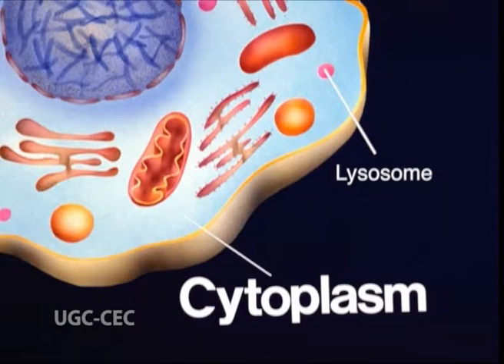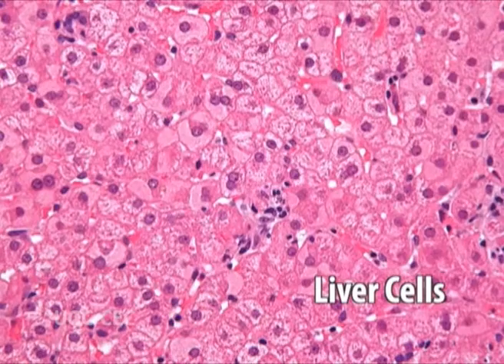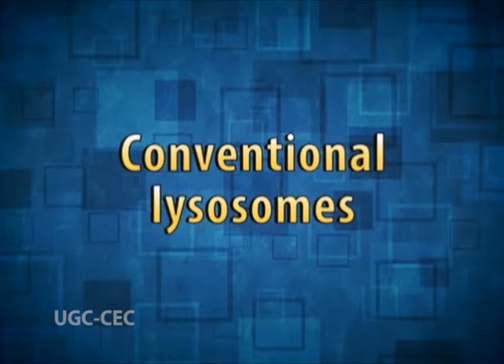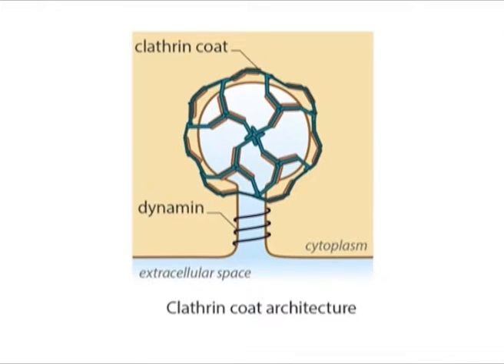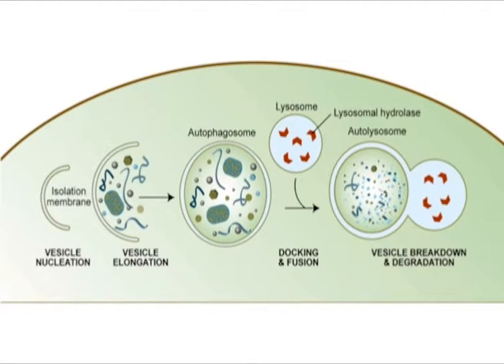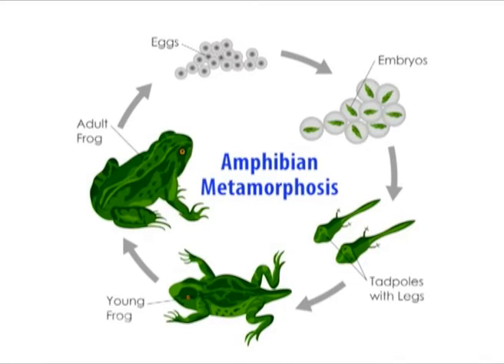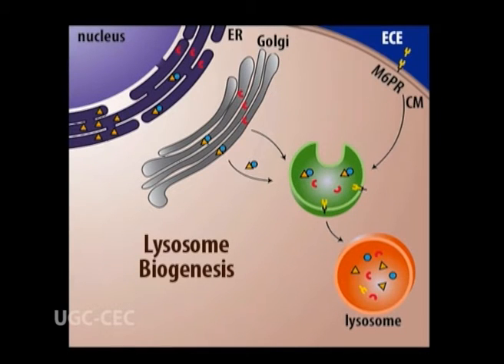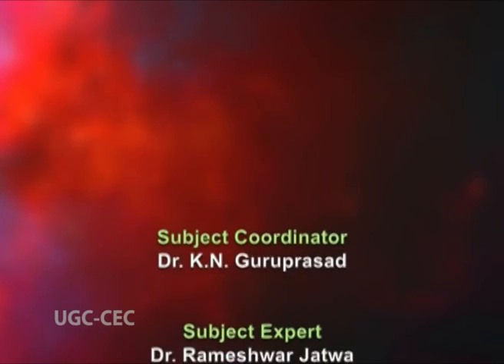LYSOSOMES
Subject :life Sciences
Course  :B.Sc 1st year